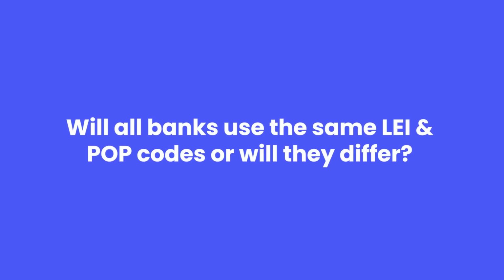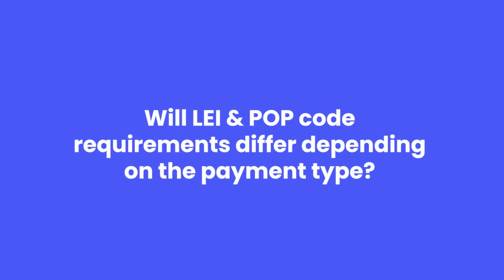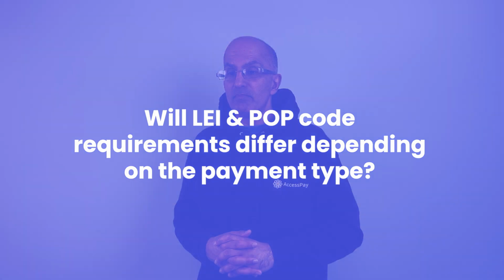Mastering ISO 20022: Crucial ISO 2022 data: Finding and using LEI & POP codes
It’s time to talk data, specifically the two most important codes that you’ll need to become ISO compliant. In this episode, AccessPay CEO Anish Kapoor talks us through LEI and POP codes. As the most prominent data points required for making payments compliant with ISO 20022, LEI and POP are not to be underestimated. Anish explains exactly what they are, what they’re used for, where to find them, and how various banks will use them.

- What are LEI & POP codes and what is their purpose?

- Are there standard LEI & POP codes, and where can you find them?

- Will all banks use the same LEI & POP codes, or will they differ?